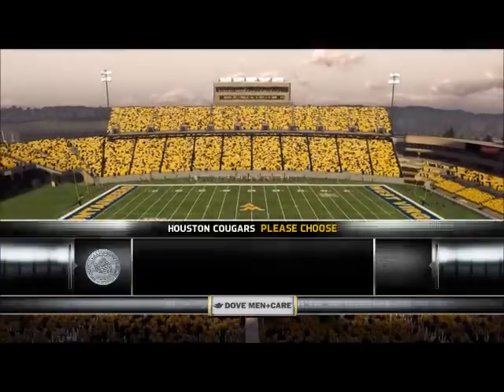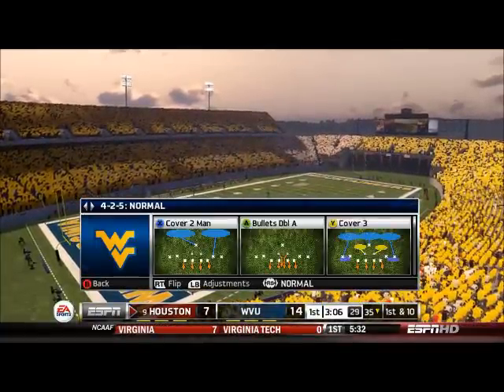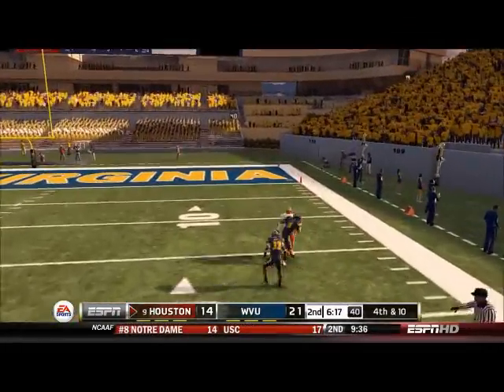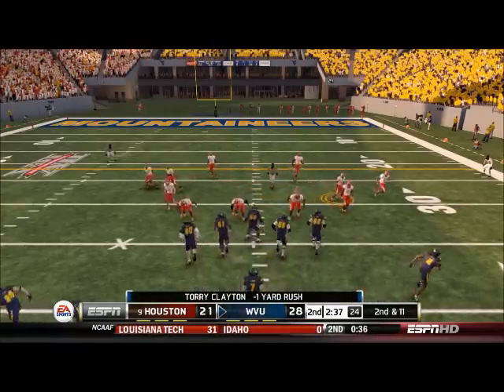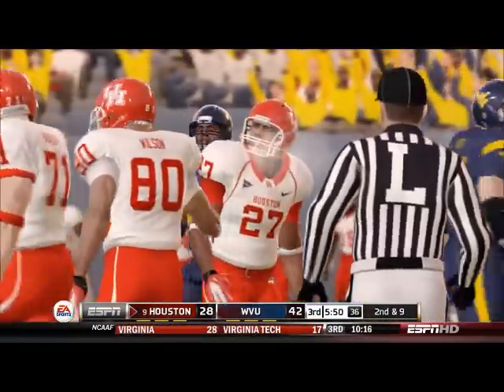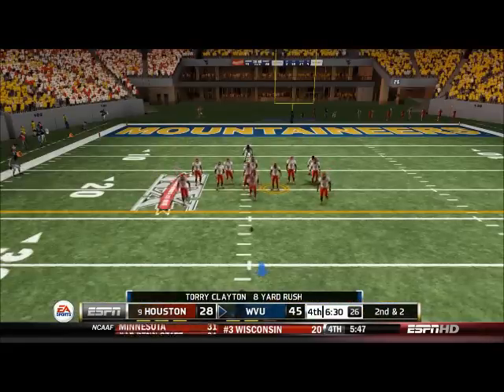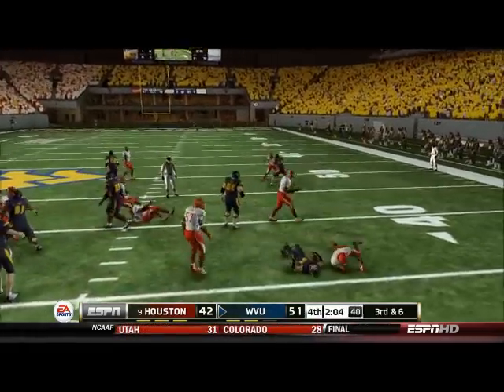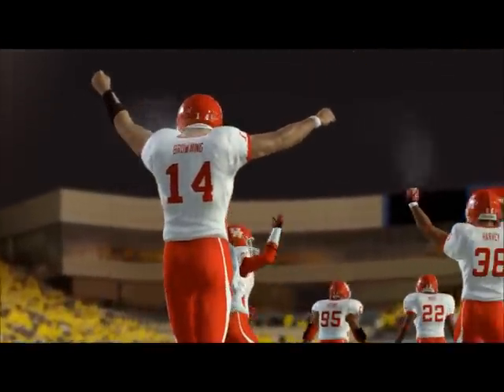NCAA 13 Big 12 Online Dynasty WVU Vs Houston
Wvu (Me) vs Houston (Legend)